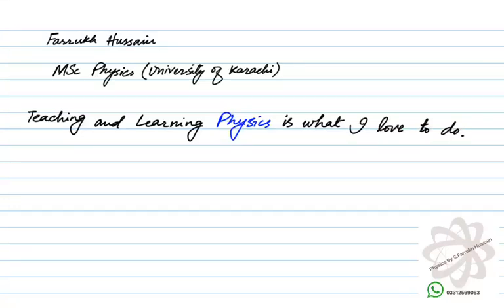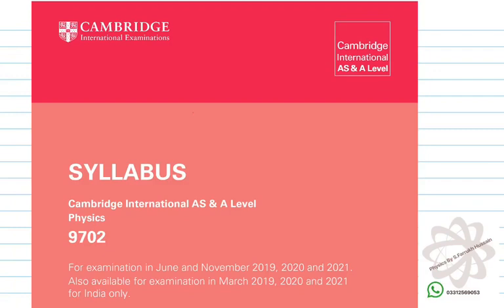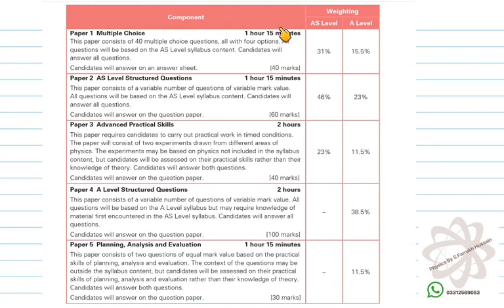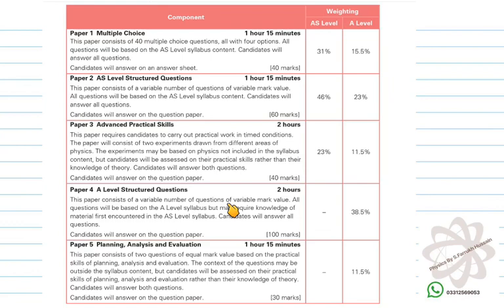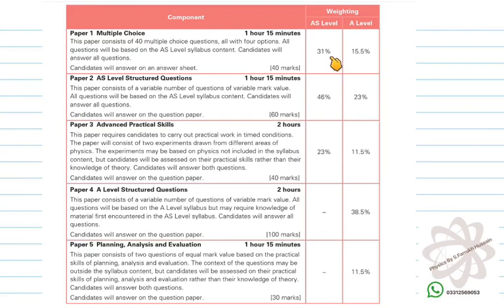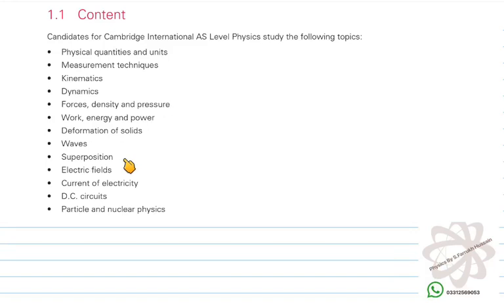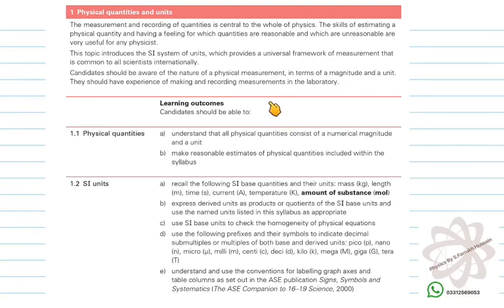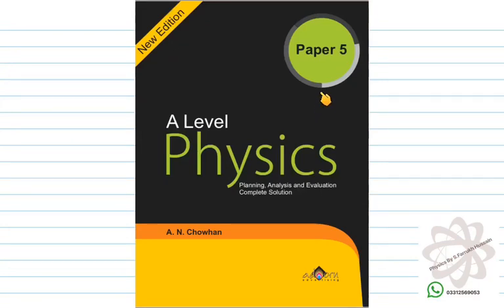AS Physics 9702 Introduction | Help for A Levels Physics Students | Syed Farrukh Hussain